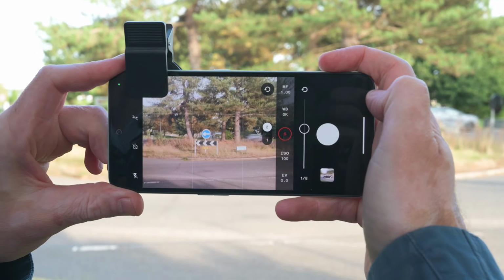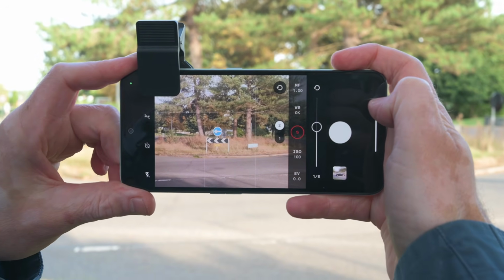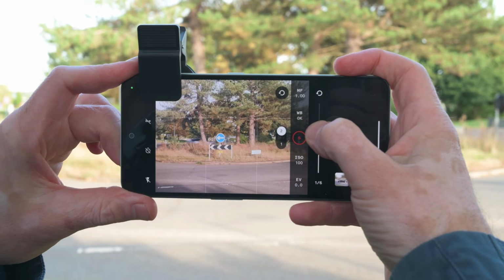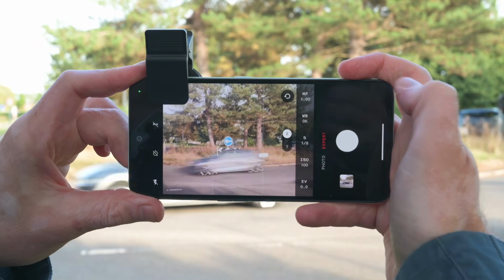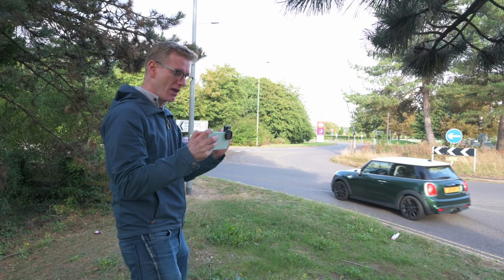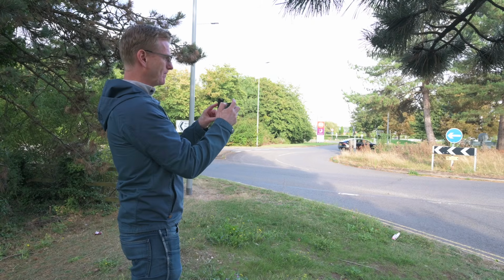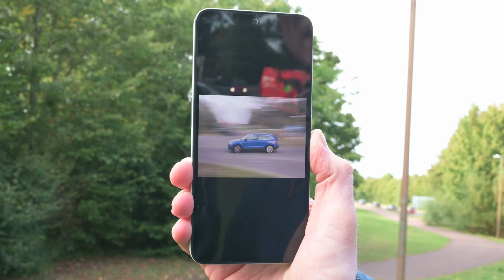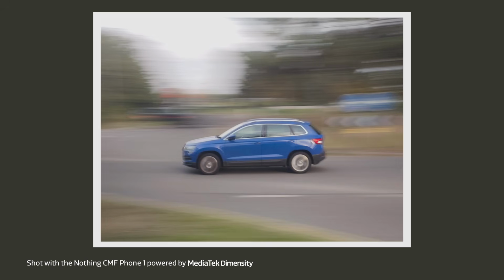Master Motion Blur Car Shots | Mobile Photography | Amazing Tips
Dynamic visuals are quite impressive while taking photos. They always tell a story and give wonderful visual elements to smartphone photography. Clicking pictures is not only about freezing moments but also about creating stunning shots that are quite fascinating. Imagine capturing the speed of a moving car with the contrast of a blurred background into a whirlwind of motion. In this video, you will explore how to master the dynamic photography of a car rushing on the road.

Witness the magic of photography of a moving car with your smartphone camera that adds a brilliant effect in the frame and makes it visually appealing. In this video, you will learn how a clip-on natural density lens added to the camera of your smartphone can elevate the dynamics of your photography. With this lens as a smart trick, one can keep the shutter speed slower without overexposing the picture. You will get a perfect motion blur shot from your smartphone camera with this amazing lens. Incredible and fascinating moving vehicle shots can be easily captured with the help of this density lens aligning your movement with the speed of the moving car and making the right timing for the shutter. Our expert, David will guide you throughout the process to unlock such creative potential images.

In this video, David will be sharing some amazing tips and tricks to capture dynamic fastmovingcar shots with your smartphone camera. Get to learn about the motion blur background and some cool creative techniques like panning that can highlight the speed that can transform your photography to the next level. And, also will be able to discover how the neutral density type lens can make your dynamic click a stunning one.

Check out this interesting video that will allow you to learn from these techniques to capture some surprisingly good moving car images elevating your mobile photography skills. Also, don’t forget to share your collections.

Device Credit: Nothing CMF Phone 1 Powered by MediaTek Dimensity

Technology expert David McClelland, a regular contributor to The Metro Newspaper, is passionate about smartphones and smart devices. You might also recognize him from his appearances on BBC, ITV, and other top TV shows. Follow him on Twitter @DavidMcClelland for more insights and tips. ✨

Don’t miss out—visit our Instagram and Facebook pages for inspiring and exciting Photography content that will spark your creativity!